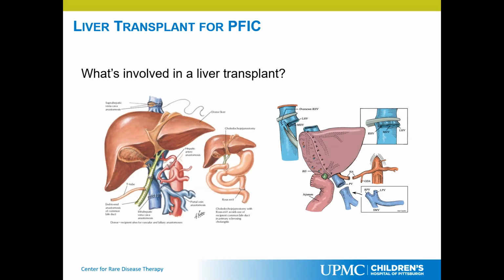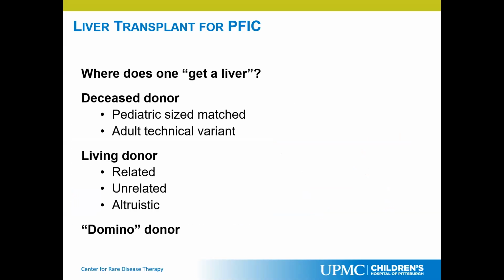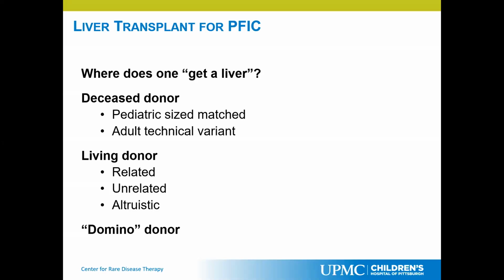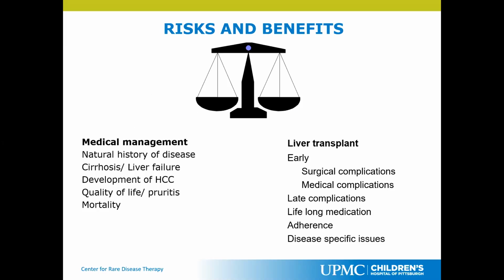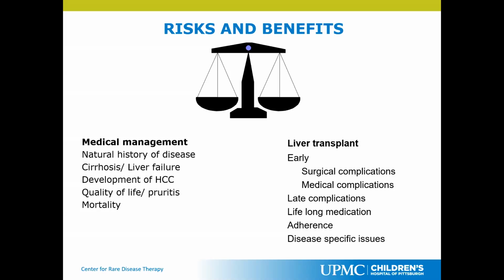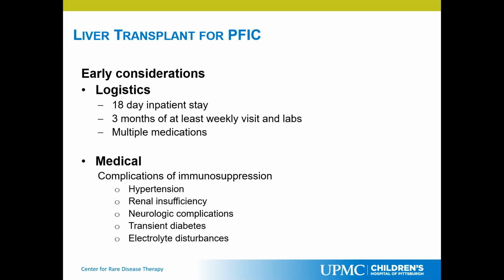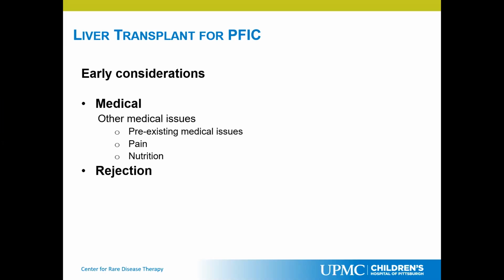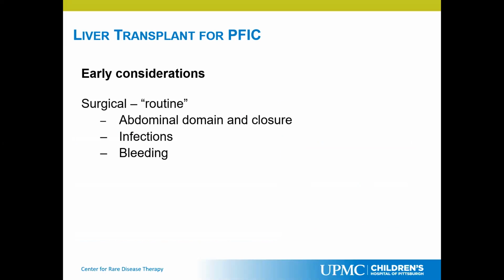Surgical Treatment Options: Liver Transplant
What is Liver Transplant, What does life look like after Transplant